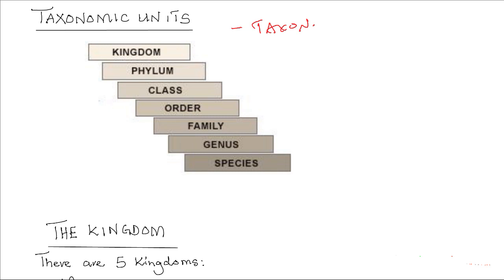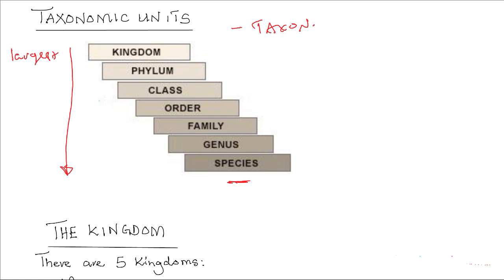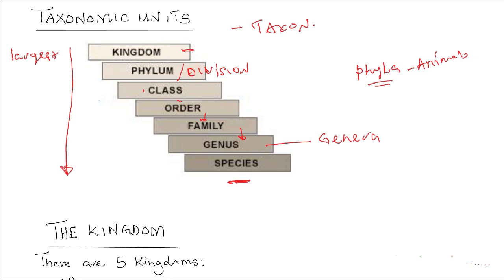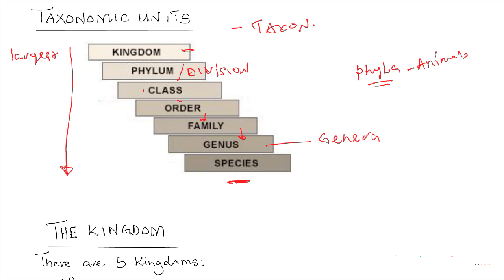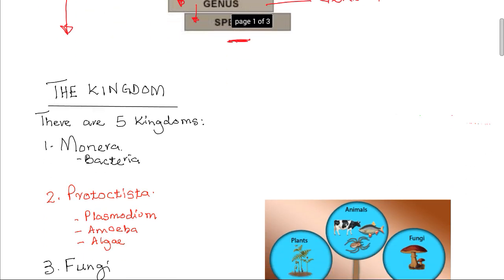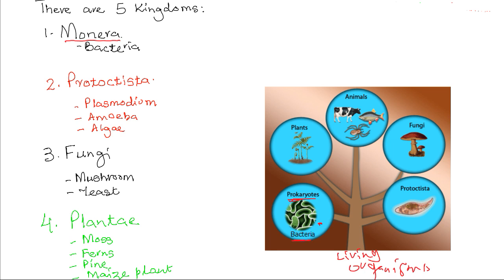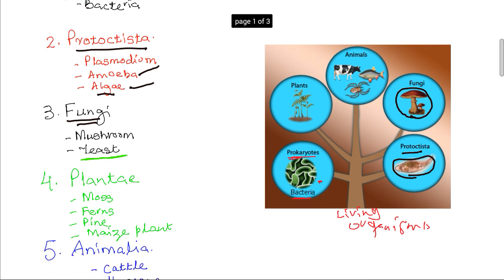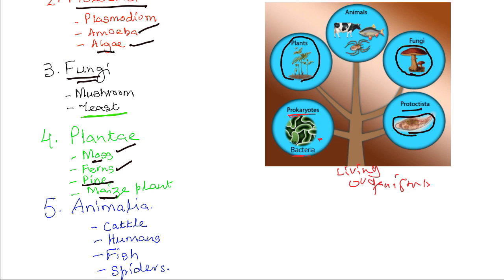2 2 Taxonomic Units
• Taxonomic units of classification refer to the groups or taxa into which organisms are placed as a matter of convenience.
• Grouping of organisms in these groups is based on easily observable characteristics that are common in that group.
• Living organisms which share a lot of characteristics are placed in the same group.
• Each taxonomic unit reflects the position of an organism in relation to the others in the classification scheme.
• In a classification scheme, a hierarchy of groups is recognized and it proceeds from the first largest and highest group, the kingdom to the smallest and lowest unit, the species.
• There are seven taxonomic units of classification.